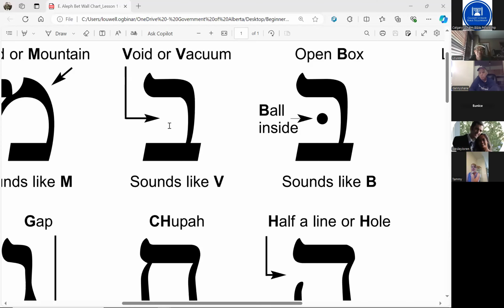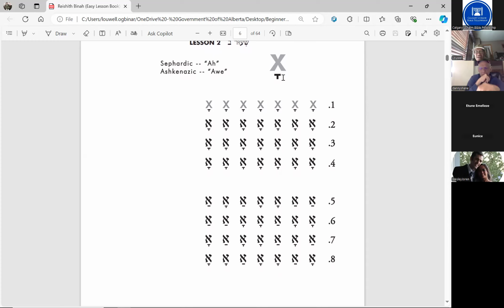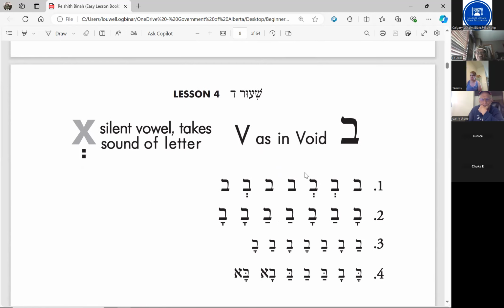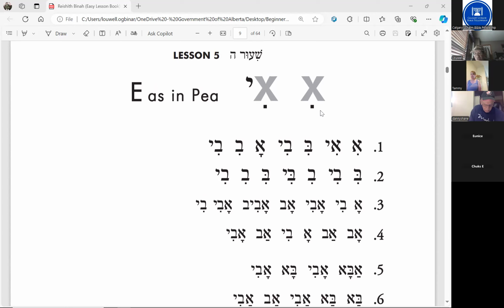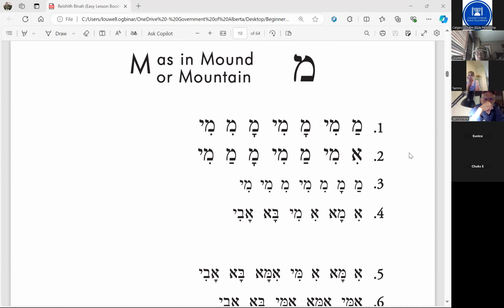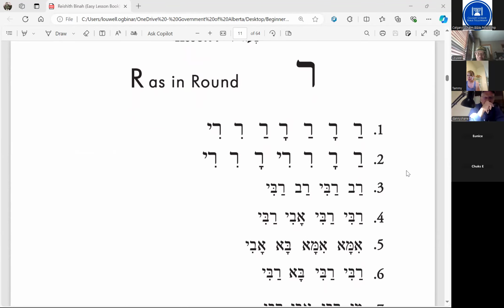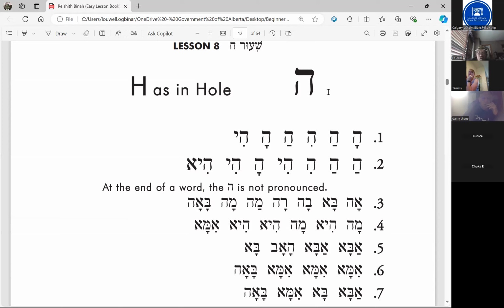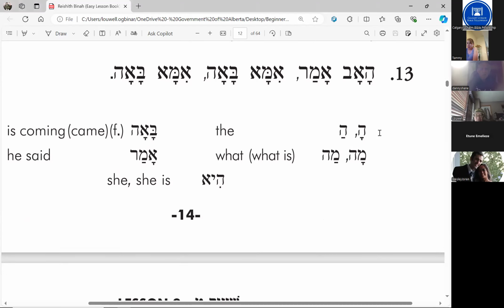Calgary LChaim Bible Fellowship Hebrew Lesson September 7 2024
Online Basic Hebrew Aleph-Bet Learning